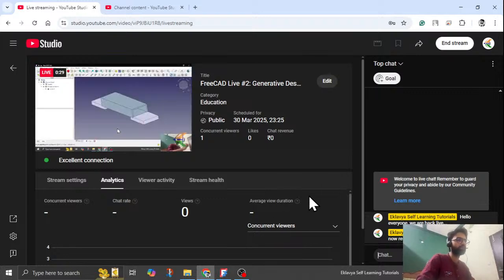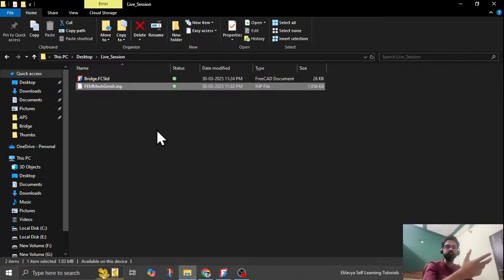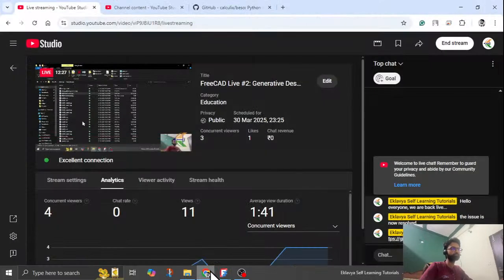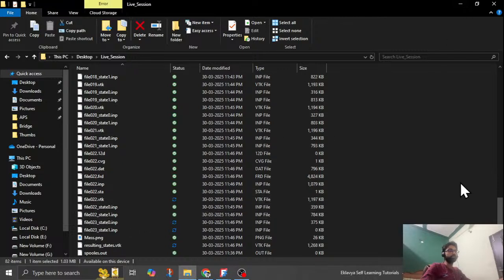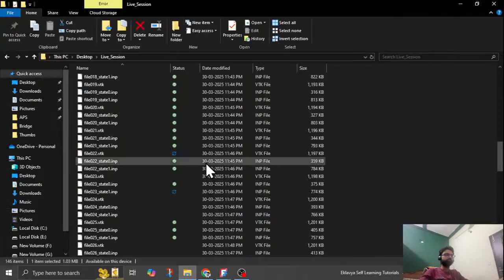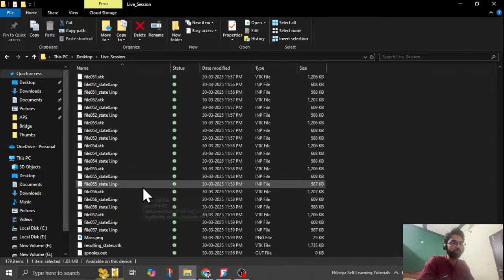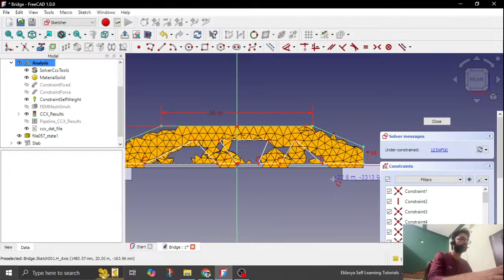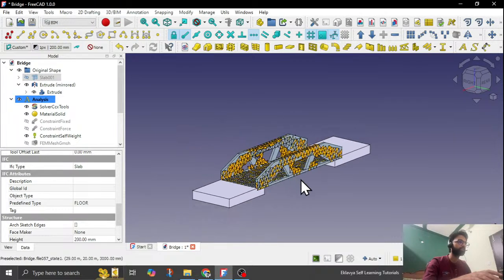FreeCAD Live #2: Generative Design & Optimization in FreeCAD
Welcome to my second YouTube Live Session! 🚀

In this live session, we dive into Generative Design & Topology Optimization in FreeCAD, exploring how to create efficient and optimized designs. Whether you're an architect, engineer, or FreeCAD enthusiast, this session will help you understand the tools and workflows for performance-driven design.

What You’ll Learn:
✅ Basics of Generative Design & Topology Optimization
✅ Setting up and running an optimization process in FreeCAD
✅ Practical applications for real-world projects
✅ Live Q&A and interactive discussion

👉 Missed the live session? No worries! You can watch the replay anytime and drop your questions in the comments.

💬 Let me know what FreeCAD topic you’d like to see in the next live session!